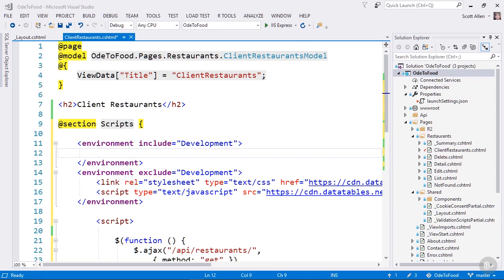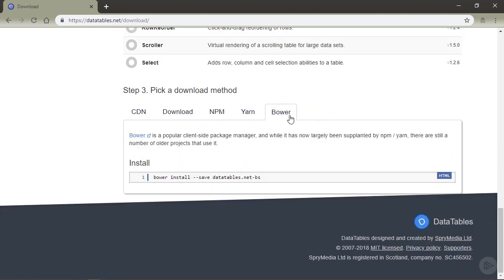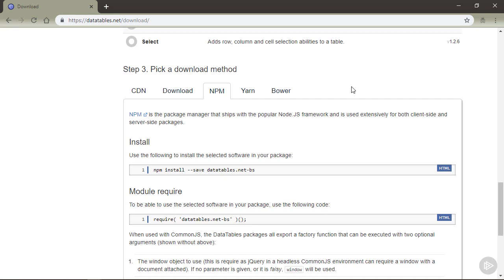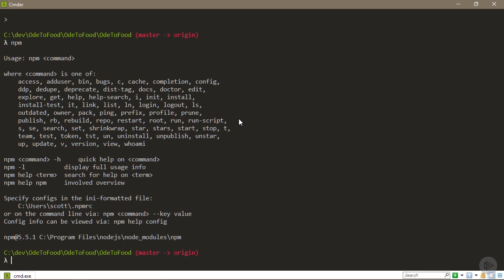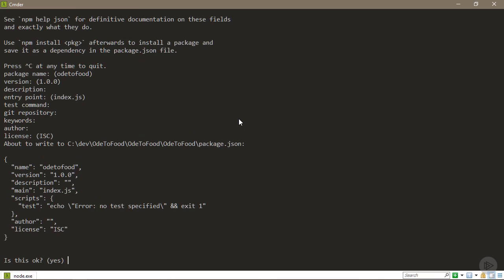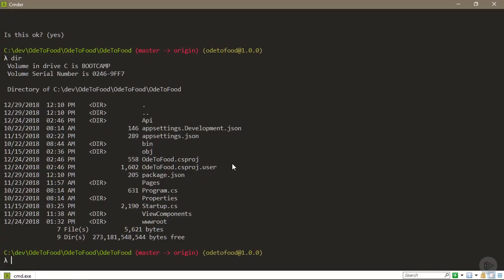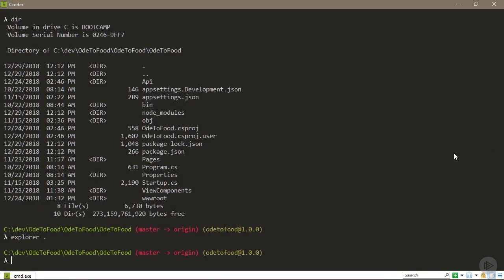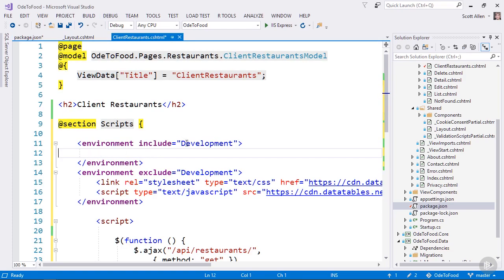07 Managing Client Libraries Using npm and NodeJS